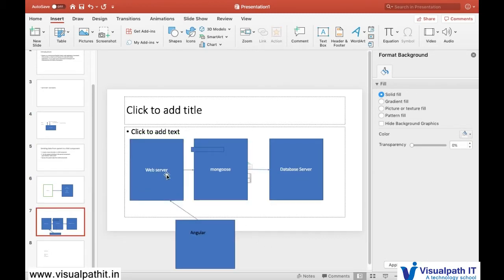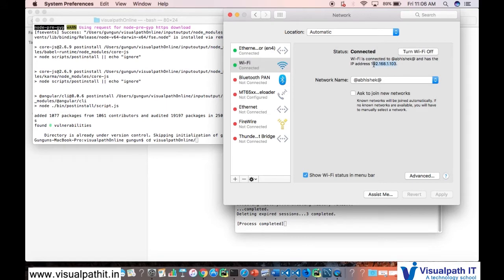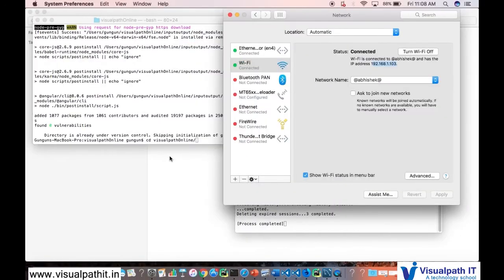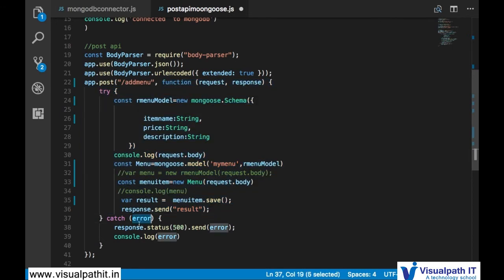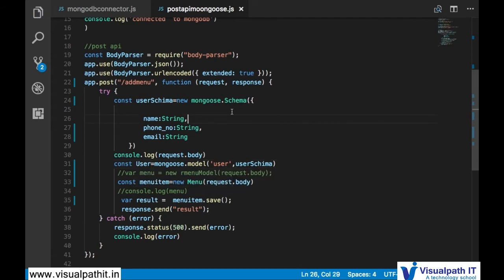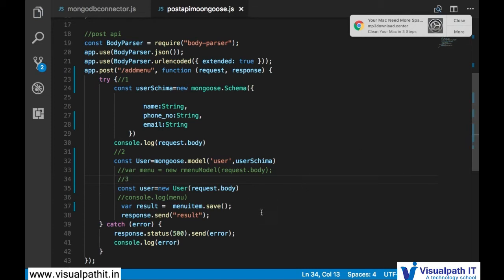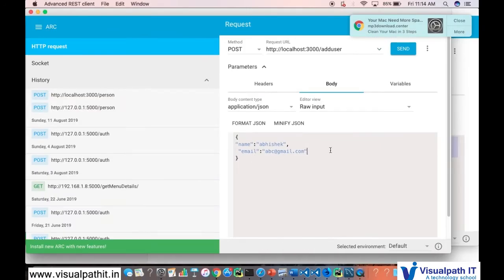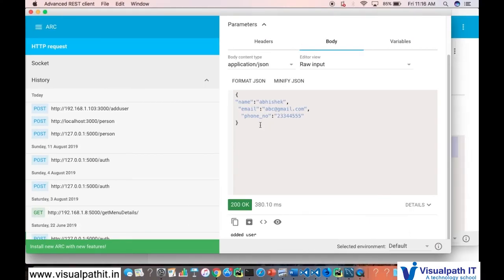Creating a POST API with Express | Node.js + Express Tutorial #16 | Visualpath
In lesson 16, we are going to discuss Creating a POST API with Express

We  cover the following topics in this Node.js + Express  Course from Basic to Professional Level:
Introduction
Installation Features
Callback
Deries Module
Events
Read Async
Read file sync
Writing file
Fs Module
HTTP Module
Express Intro
Express get
Mongoose
Express Post Api
Promises Sequence
EJS